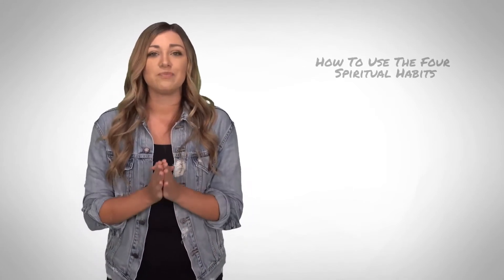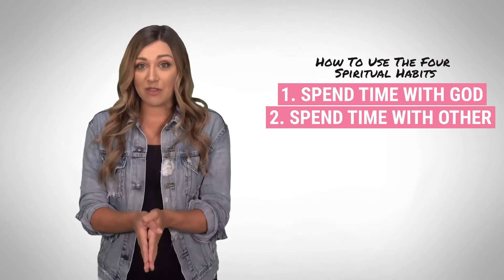How to Use the Four Spiritual Habits - Parent Tip Video 8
ParentTip8 V4 GrowKids
by: Grow Curriculum and Strategy (growcurriculum.org)